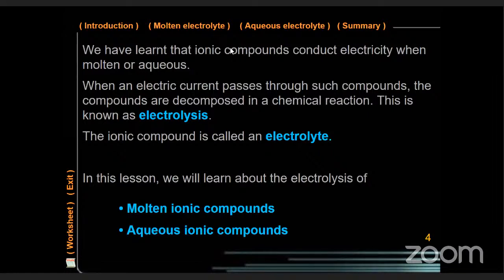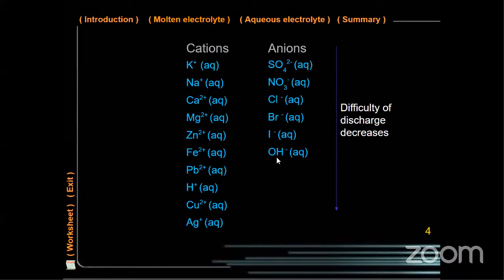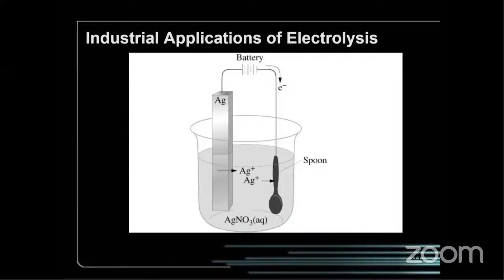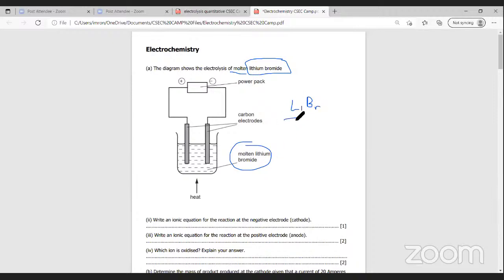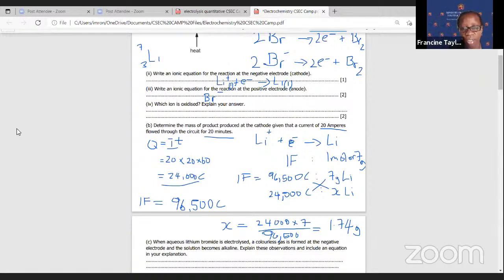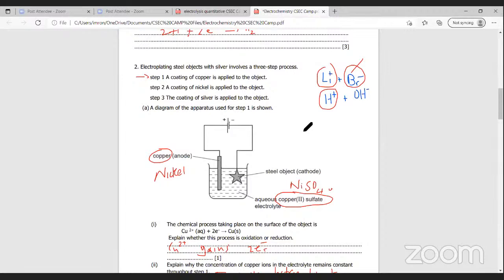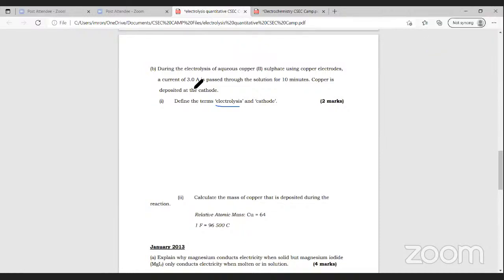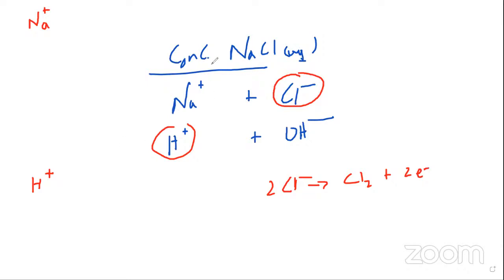Chemistry Camp Day 4 Electrolysis With Mr. Imron Miller